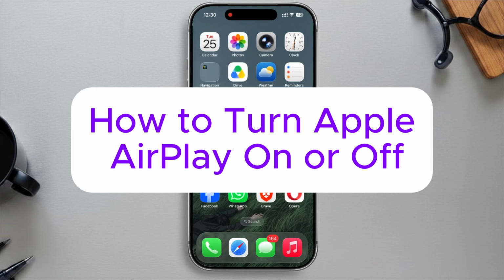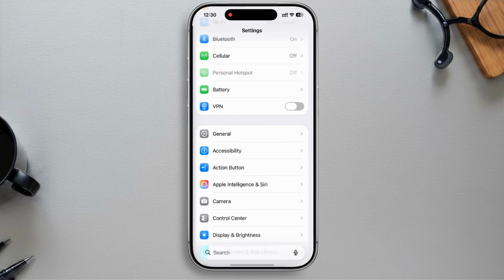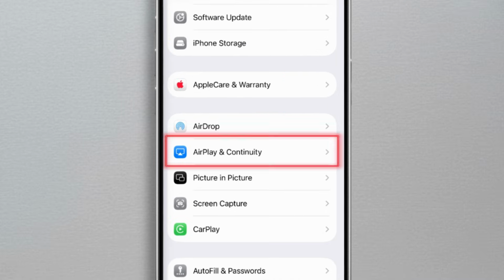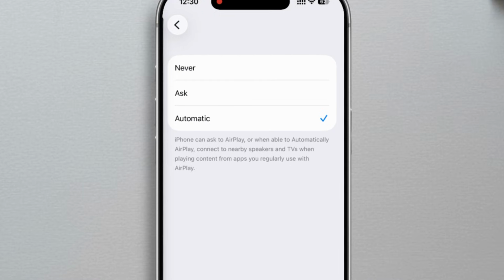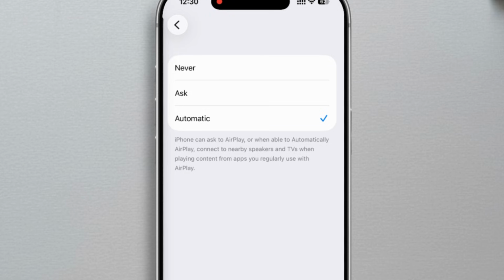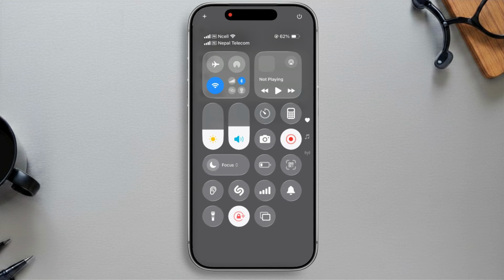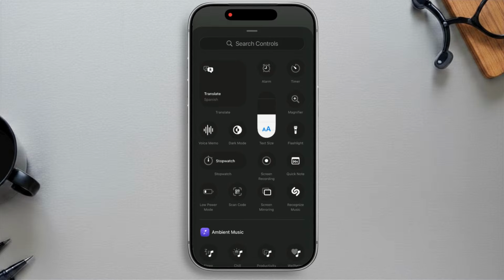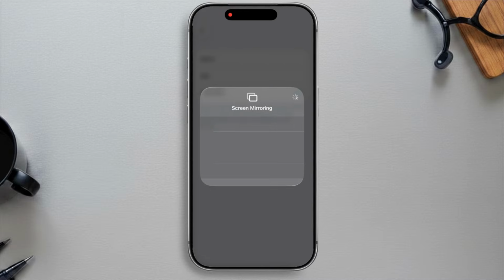How to Turn Apple AirPlay On or Off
How to Turn Apple AirPlay On or Off is easy with a few simple settings. In this tutorial, you'll learn how to turn Apple AirPlay on or off and manage AirPlay settings on your iPhone or iPad. We'll also show you how to enable AirPlay, disable AirPlay, and control which devices can connect to your iPhone or iPad using AirPlay. Whether you want to use AirPlay to stream content or turn it off for privacy, this step-by-step guide will help you manage your Apple AirPlay settings.

Timestamps:
0:00 Introduction
0:20 Turn Apple AirPlay On or Off
1:00 Outro